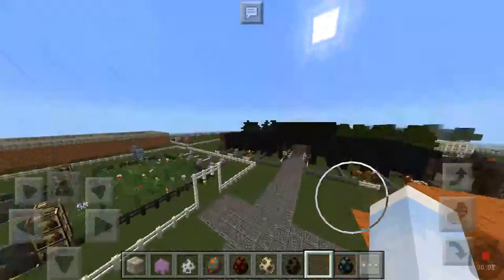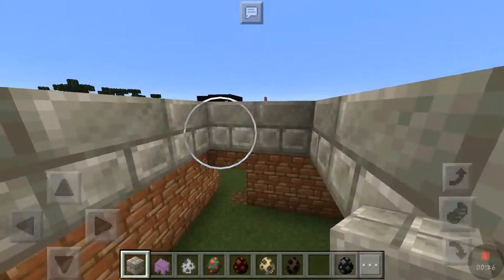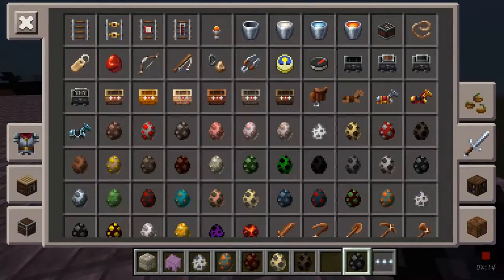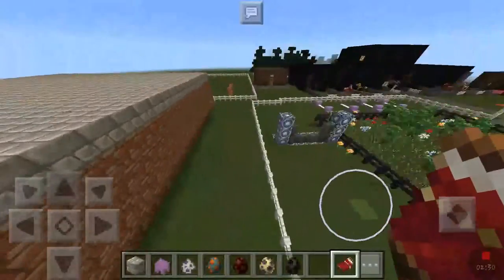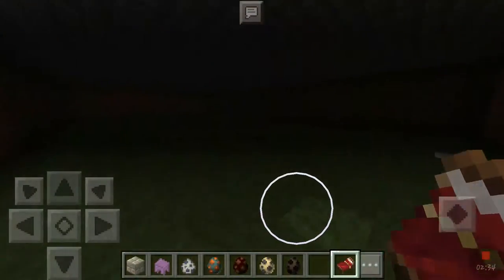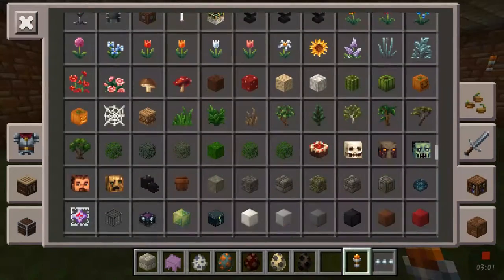Episode 1 barn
Sorry about the atio